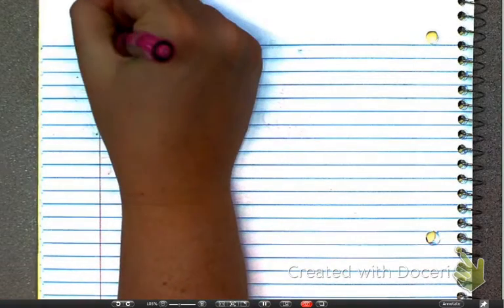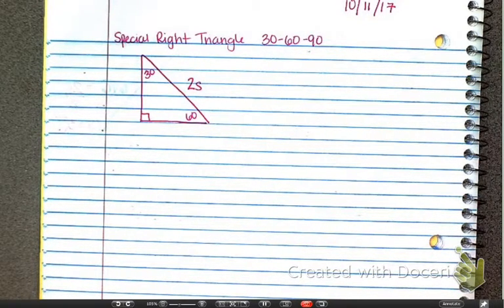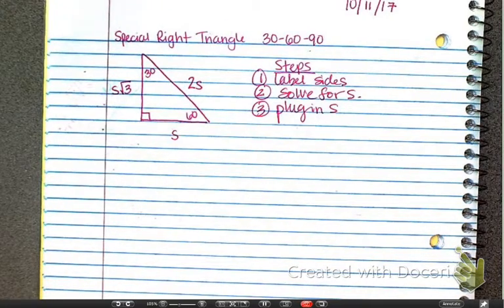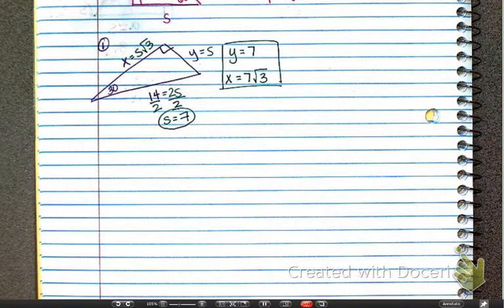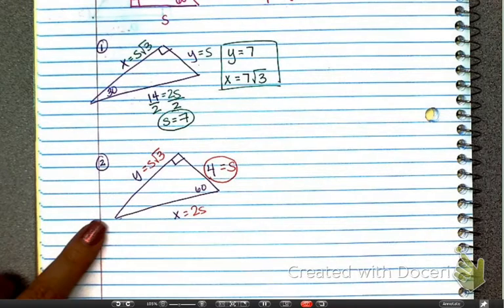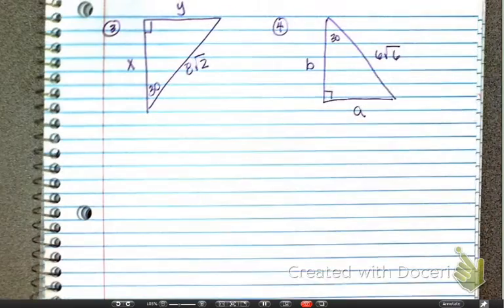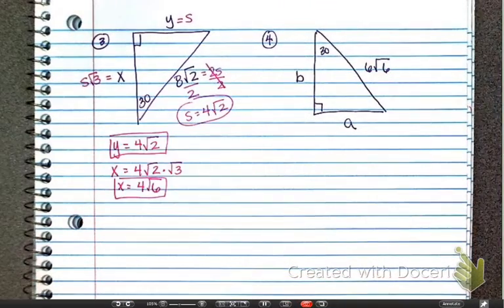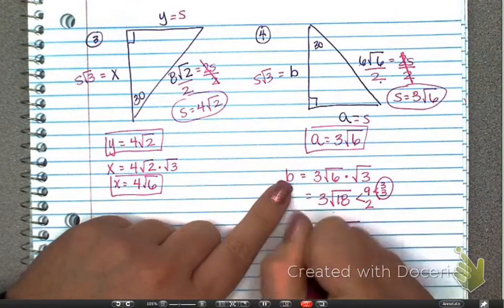Special Right Triangles - 30-60-90 Notes